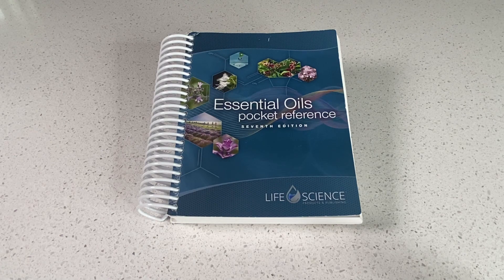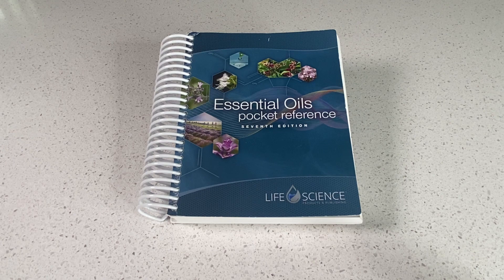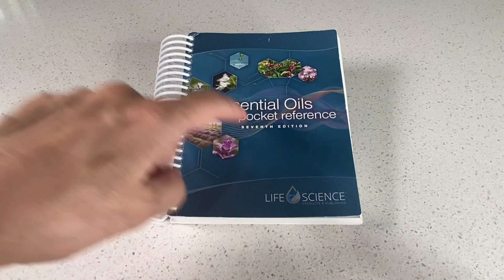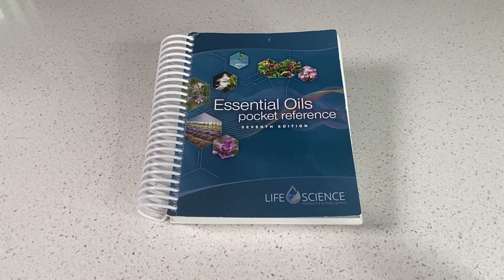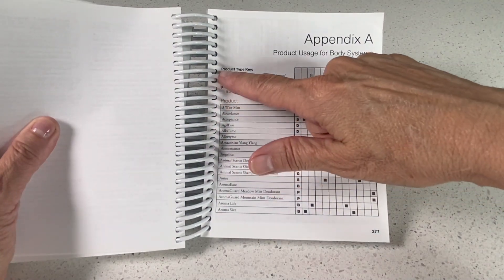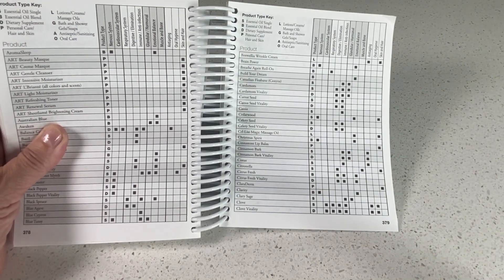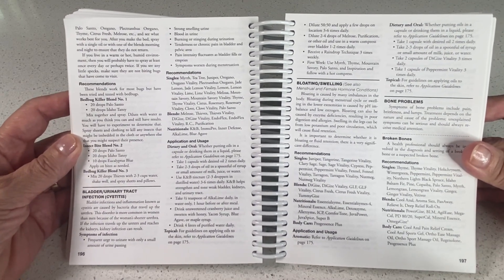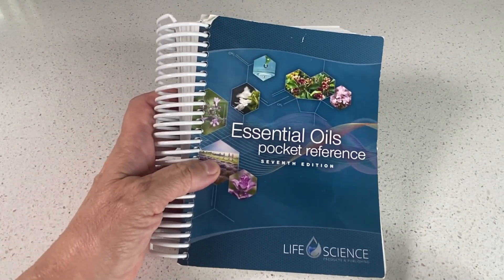Essential Oils Pocket Reference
This is the best resource for using essential oils.  Perfect for beginners and still useful to those who have used oils for years.  It is easy to find information by looking up the need you have or by looking up a specific oil.

I have had this reference book for years and I am always referring to it for specific ailments or issues.  I highly recommend this reference book if you prefer the holistic approach for your health.